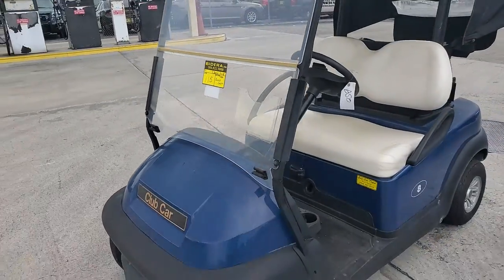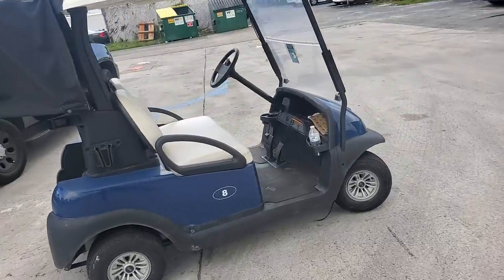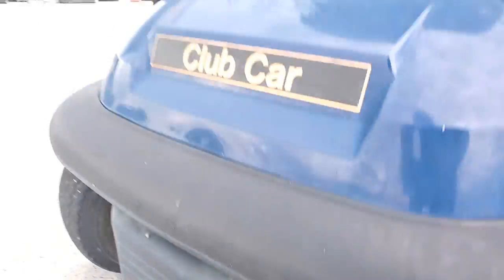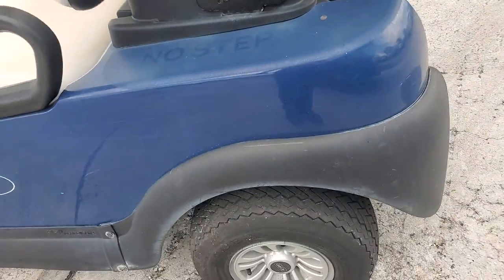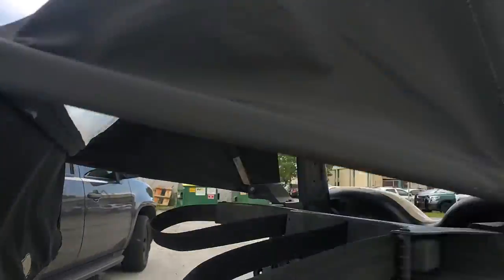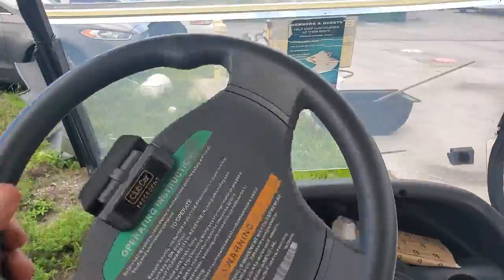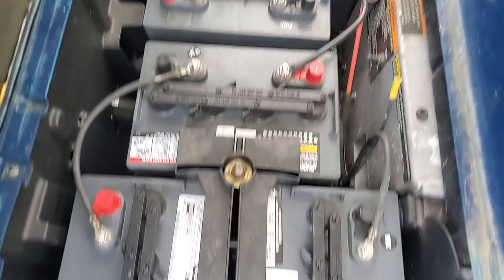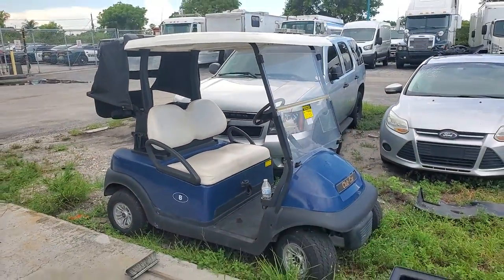2016 Club Car Golf Cart lot#126